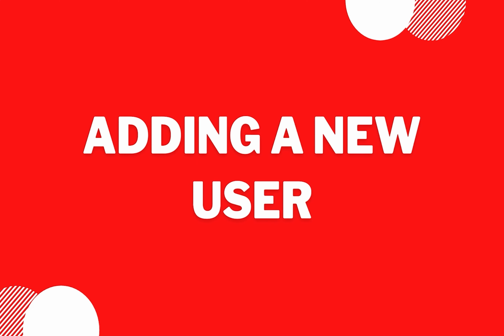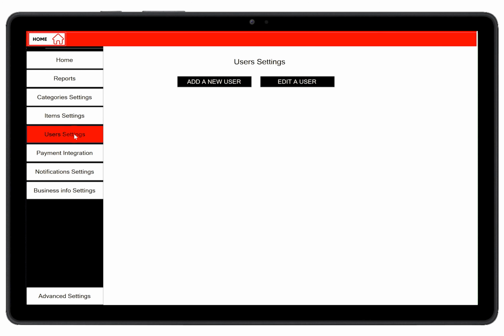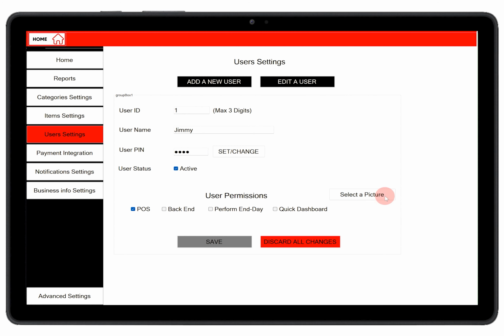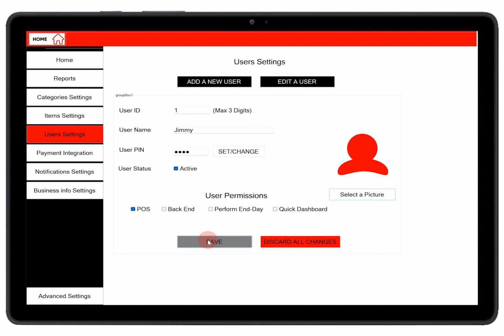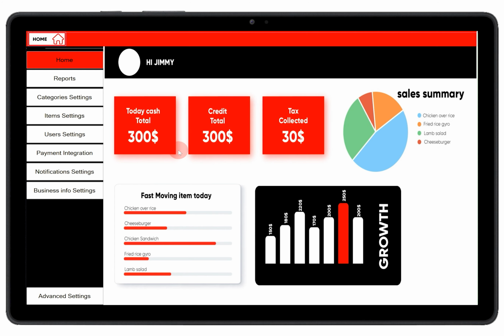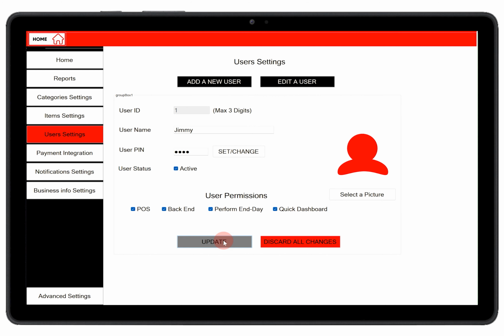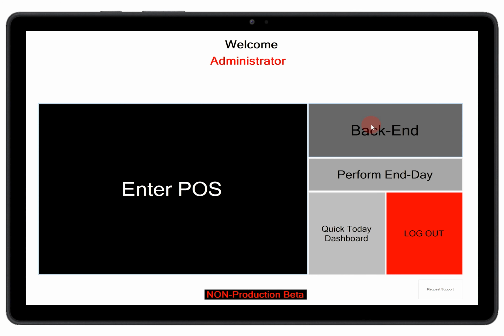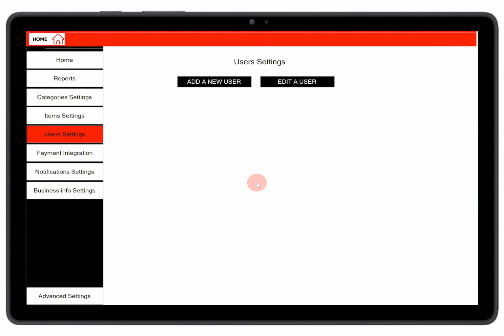How To Add And Edit An User | POSPointe User Guide | How To Guides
POSPointe.
POSPointe Is An Affordable,Completely Flexible And User Friendly POS Software. With Our POS System You Can Simplify Your Ongoing Operations.

This Video Is About POSPointe User Guides. STEP BY STEP

01.Adding A New User - 0:14

Step 01
First Log In As An User.

Step 02
Click On Back-End.

Step 03
Click On User Settings.

Step 04
Click On Add A New User.

Step 05
Create An User ID (Need To Be Unique).

Step 06
Create An User Name.

Step 07
Create An User Pin.

Step 08
Select User Status To Activate Or Deactivate.

Step 09
Select The Permissions for User.

Select  A Picture for User

02.Editing An Existing User - 2:07

Step 02
Click On Back-End.

Step 04
Click On Edit A User.

Step 05
Edit The User (User ID Cannot Be Changed)

Step 06
If You Done Click On Update.

03.Activating Or Deactivating User - 3:10

Step 01
Follow The Steps Go To Edit A User Settings

Step 02
Select Actve To Activate User And Deselect Active to Deactivate User.